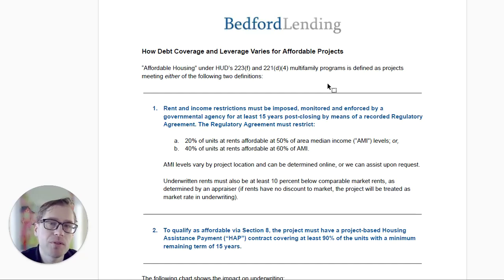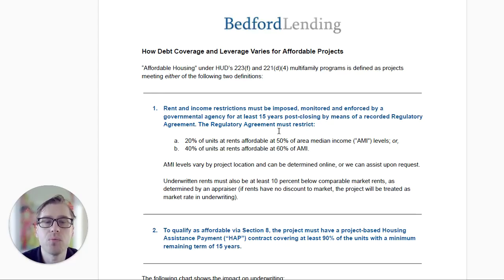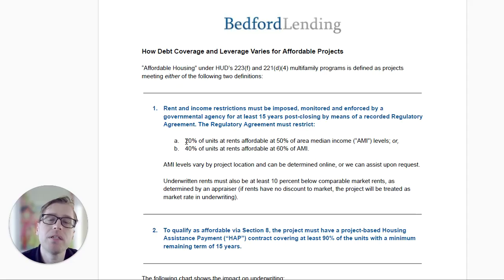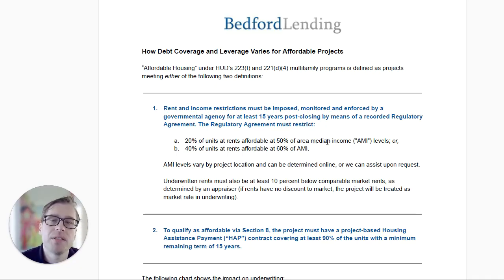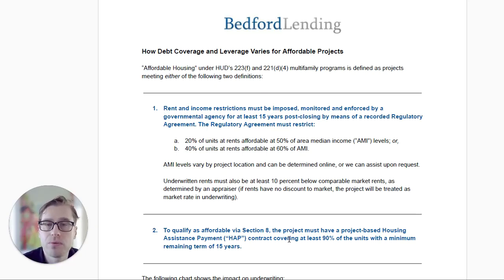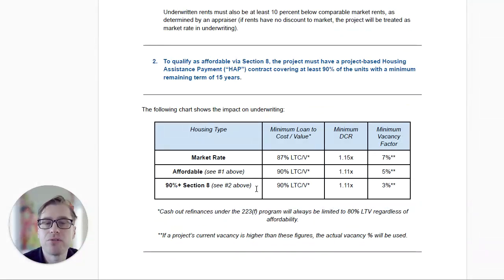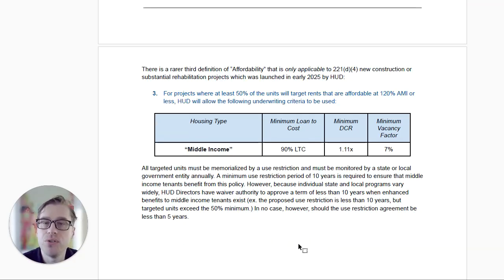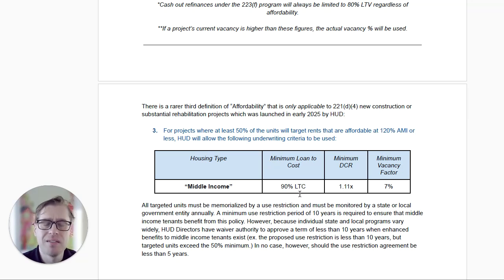"Affordable Housing" incentives for HUD Multifamily Loans (221(d)(4), 223(f), etc.)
A video overview of how HUD defines "affordable housing" for its multifamily loan programs and how those definitions impact the loan, including HUD's new "Middle Income" option launched in early 2025 for HUD 221(d)(4) loan requests.

Please note there are no affordability requirements to qualify for financing, however this video will provide clarity for existing affordable properties or for planned affordable developments.

We are a direct HUD lender.

Presented by:
Kyle Jean